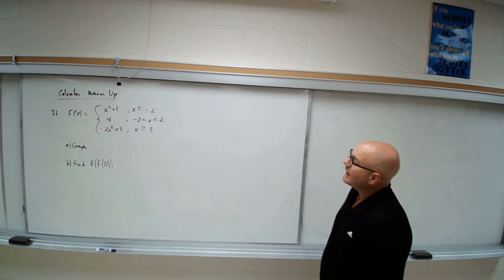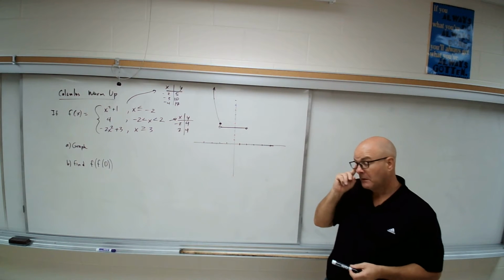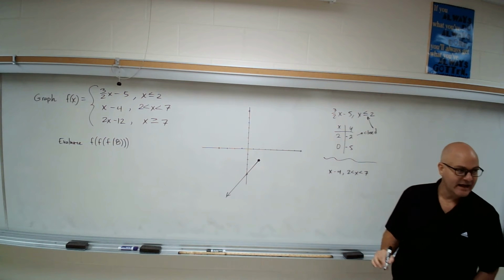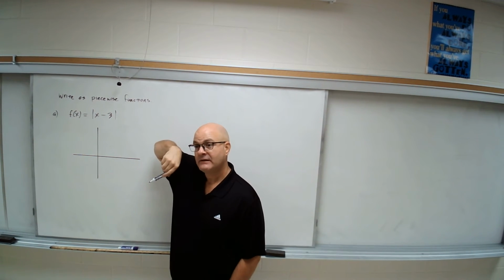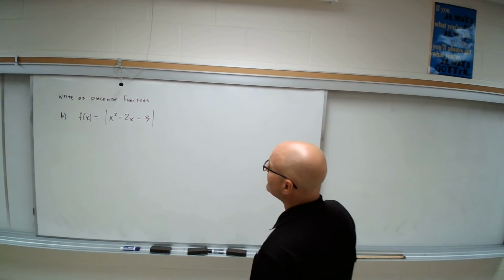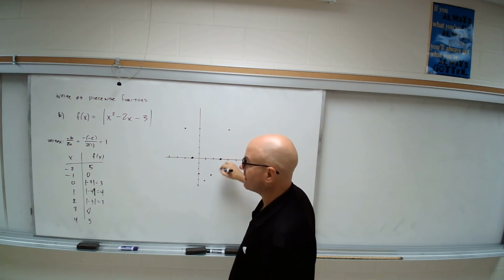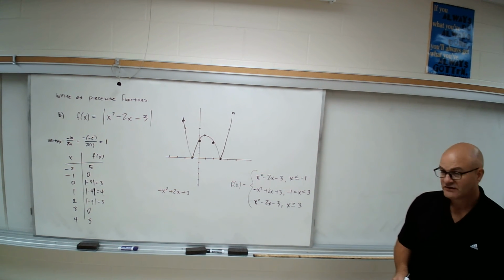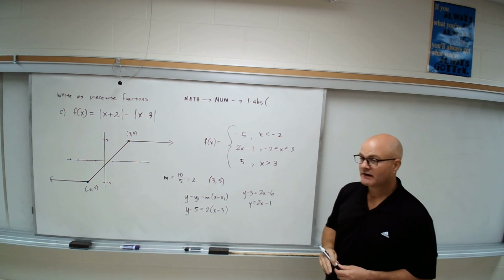Piecewise Functions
Recorded 8/31/21 in bell 2